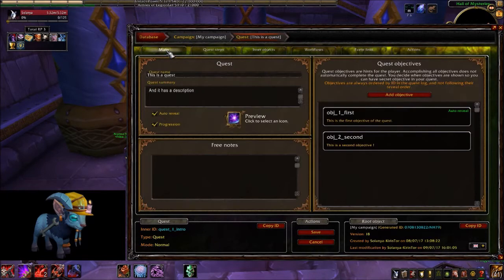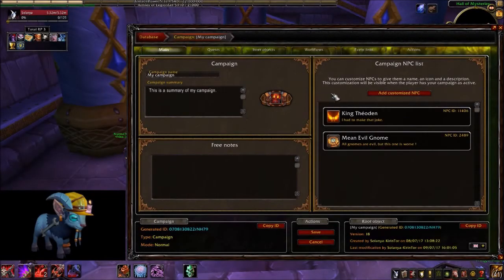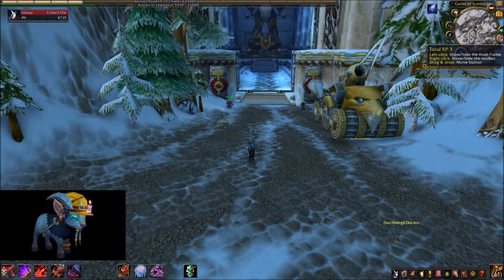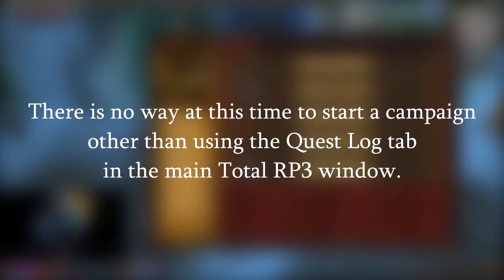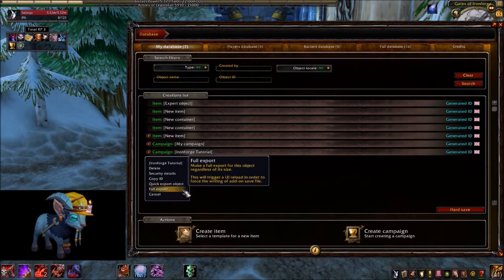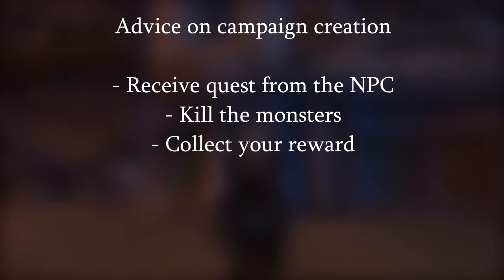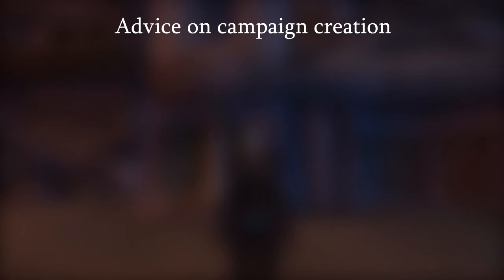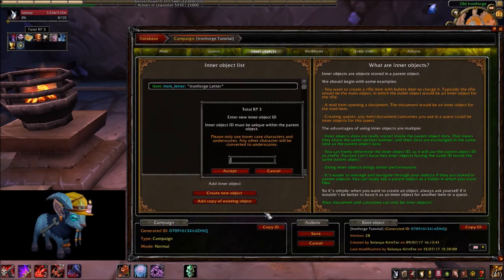[TRP3:E] Campaign Tutorial - Part 1 : Basics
In this first video, I'll cover the different components of a TRP3 : Extended campaign, how to start and share them, as well as give some basic advice.